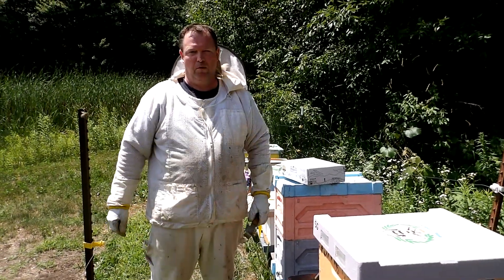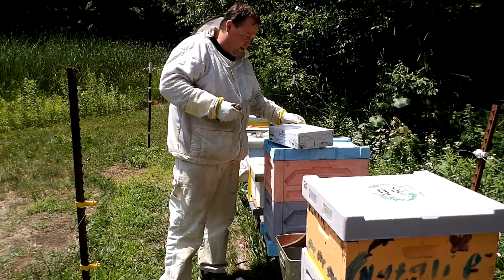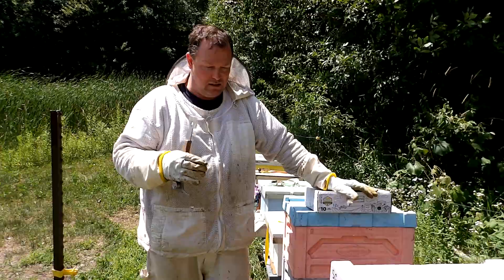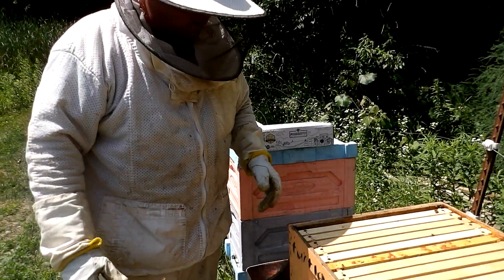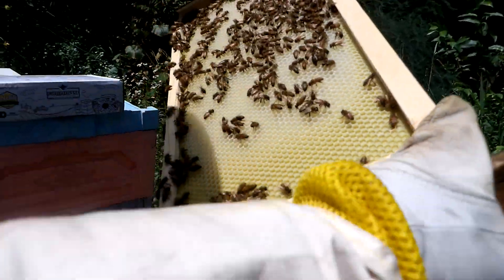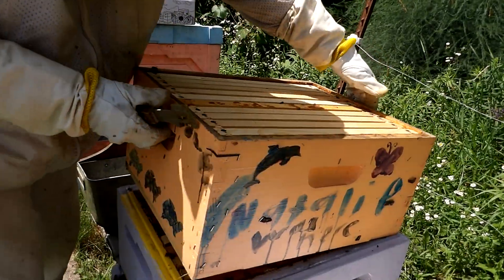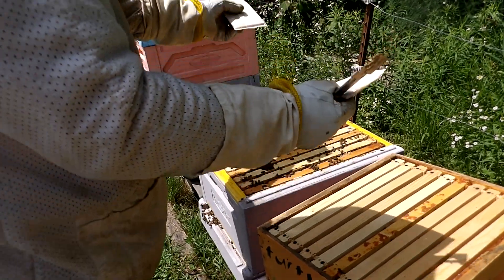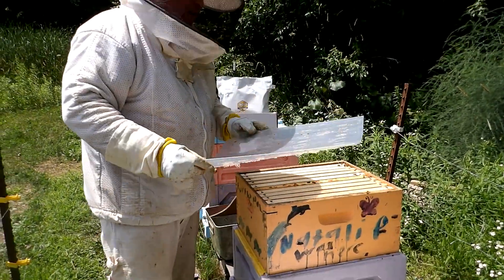Varroa Mite Treatment with Formic Pro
How to and When to treat Honeybees with Formic Pro! It works even on capped cells.